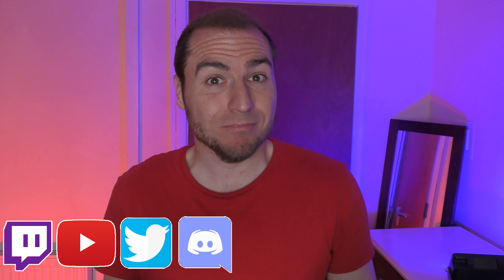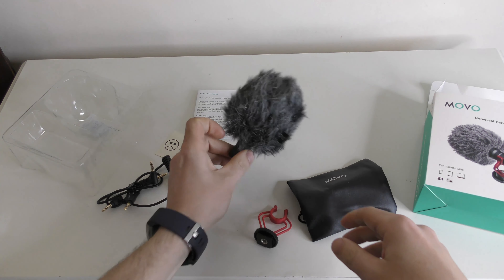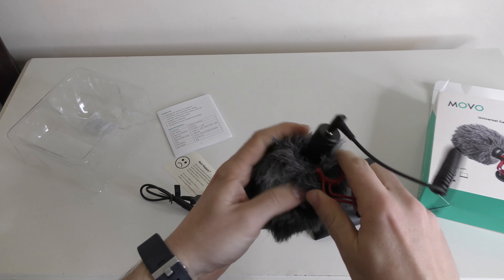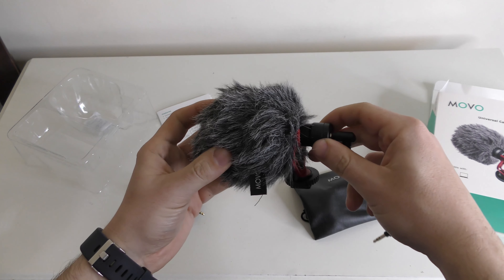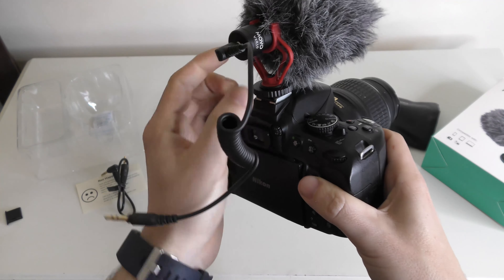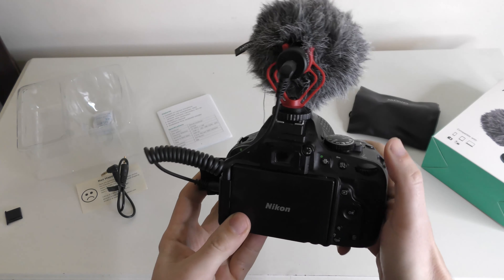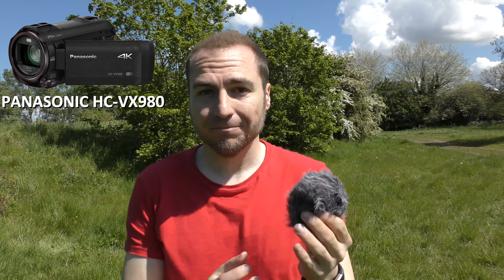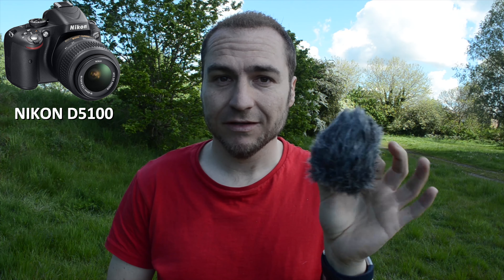Movo VXR10 Microphone Review and Test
The Movo VXR10 is a universal video microphone designed to significantly improve audio quality compared to built-in microphones. Constructed entirely from aluminium with a lightweight and compact design, the VXR10 is perfect for mounting directly on a camera or using a smartphone. No battery is required, simply plug in the microphone and it's ready to go. The microphone uses a cardioid condenser capsule which is ideal for minimizing peripheral environmental noises and focusing the audio pick-up on the subject in front of the mic. An integrated shock mount also reduces handling noise and unwanted vibrations that can often ruin audio recordings. Includes a furry windscreen, a soft case, and both TRS and TRRS output cables for use with DSLR Cameras, Camcorders, Audio Recorders, iPhones and Android Smartphones, Tablets, and Laptops.

Specifications:

Frequency Response: 35 Hz to 18 kHz, +/-3dB
Sensitivity: -42dB +/- 1dB/0dB=1V/Pa, 1kHz
Signal to Noise Ratio: 76dB
Output Connectors: 3.5mm TRSMini-Jack (for Cameras, Recorders & Camcorders); 3.5,, TRRS (for Smartphones, Tablets, & Mac)
Power Requirements: No Battery Required
Dimensions (LxD): 0.86 x 3.2" (2.2 x 8.1cm)
Weight: 3 oz (86g)